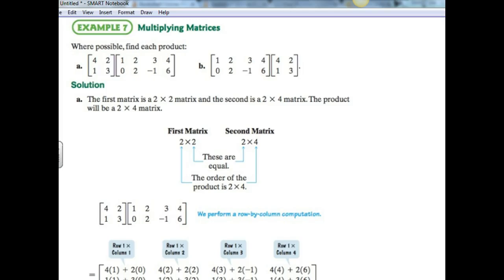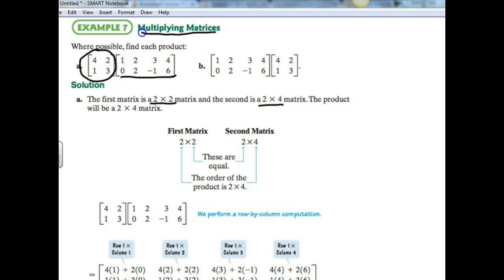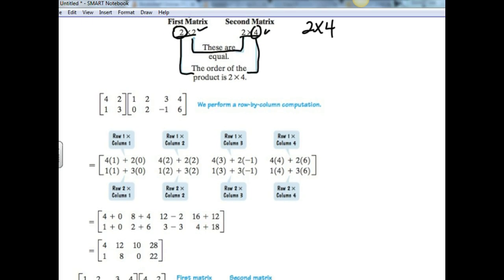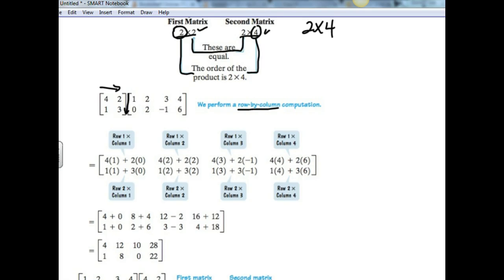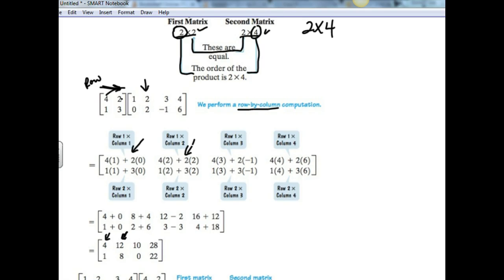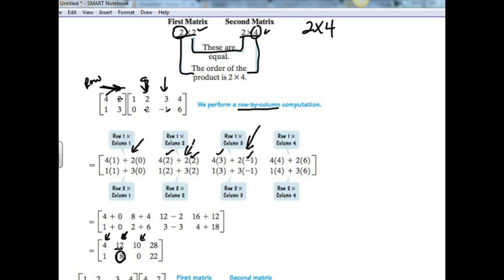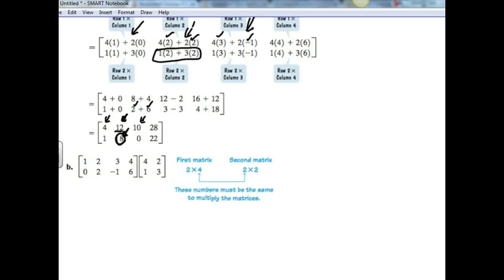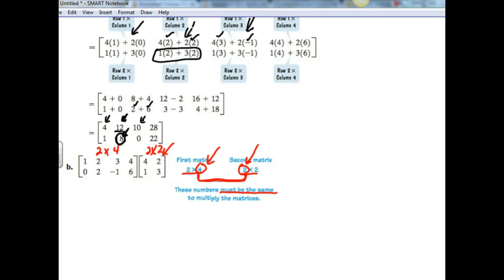Pre cal part 2 lesson 8-3 example 7